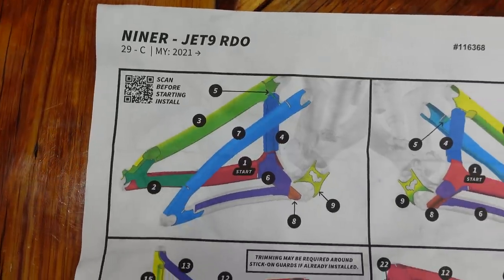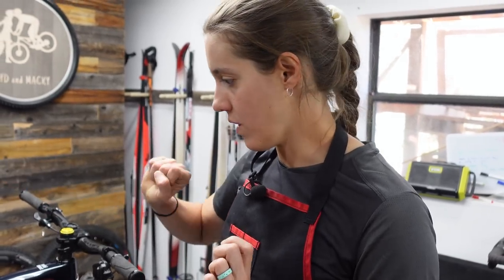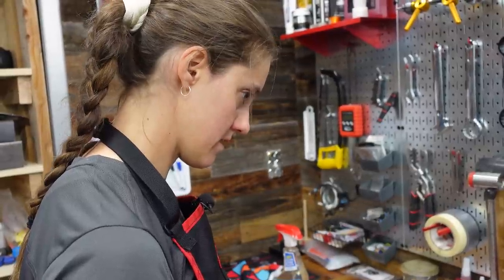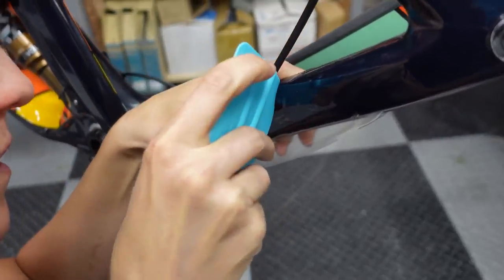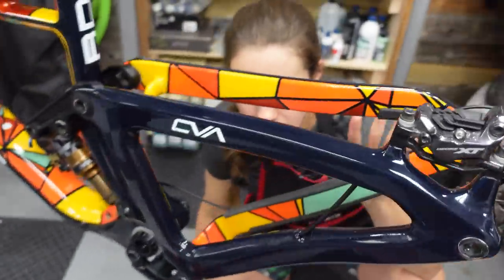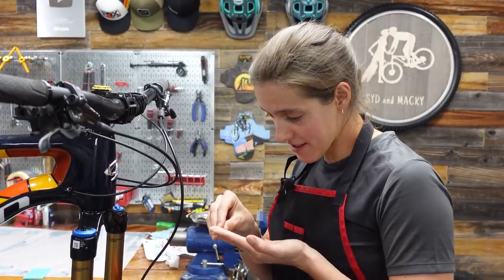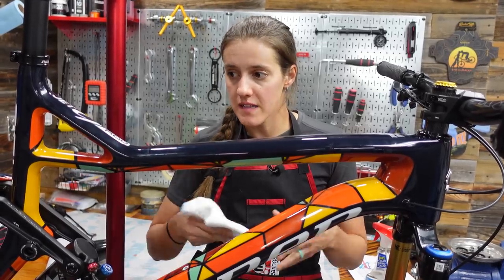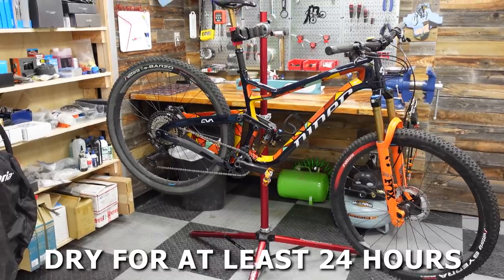Protect your bike from rocks and scratches (RIDEWRAP FRAME PROTECTOR INSTALL) | Syd Fixes Bikes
In the video where I built up my custom painted Niner JET 9 RDO, many of you asked how I was planning to protect the beautiful paint job. Here's the answer!

The best way to keep your frame looking new and protect it from dings and scratches is to install a frame protector kit. RideWrap protection is made from self-healing, dirt-phobic vinyl so your bike stays protected from chips and wear.

What you'll need:
RideWrap protection kit (we're using the tailored protection kit for the 2021 Niner JET 9 RDO)
Spray bottle
Hair dryer or heat gun

Tool pegboard
Syd's apron
Paint pens

00:00 Intro
01:12 Why should you do this?
01:47 What you'll need
02:11 Prepare your bike
03:53 What's in the RideWrap kit
04:20 Preparing the install solution
05:23 Installing RideWrap
12:14 Finishing touches
14:05 How to RideWrap your bike in one minute

If this video was helpful and saved you time and/or money, consider supporting the channel: